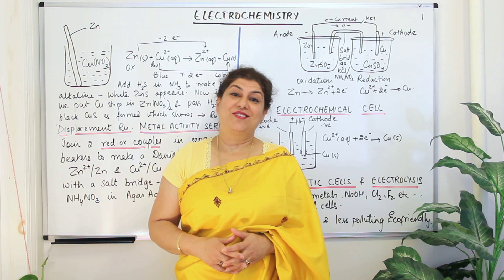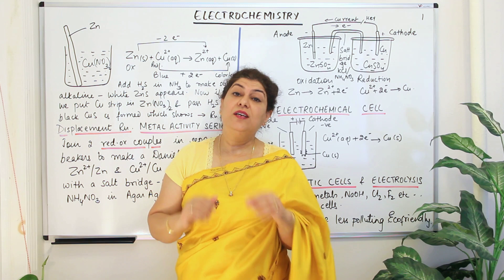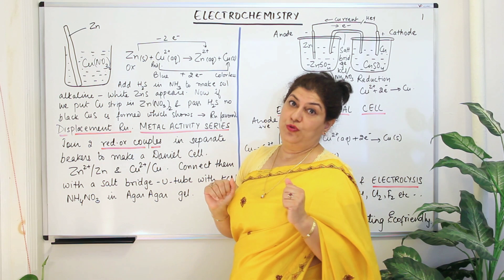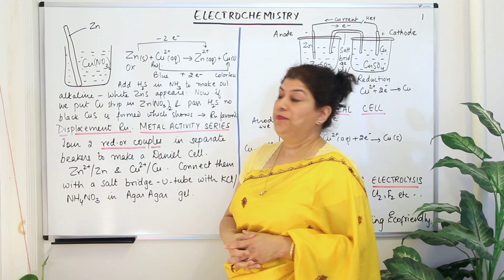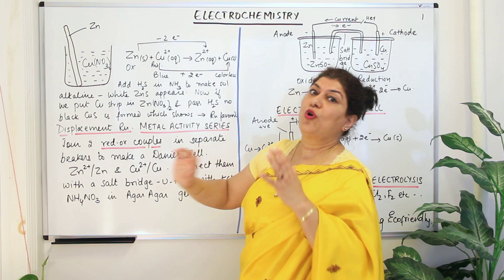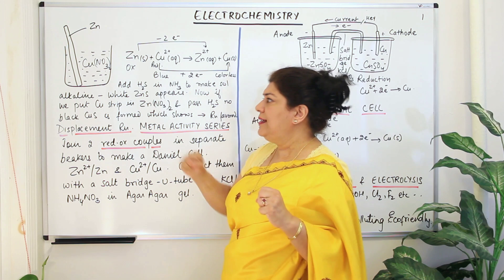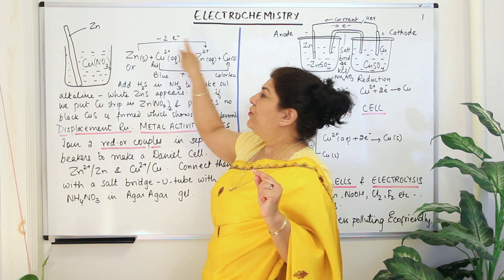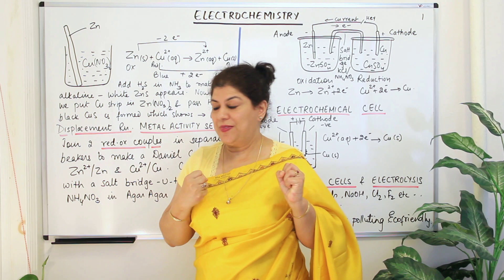Electrochemistry - Introduction (Part 1)